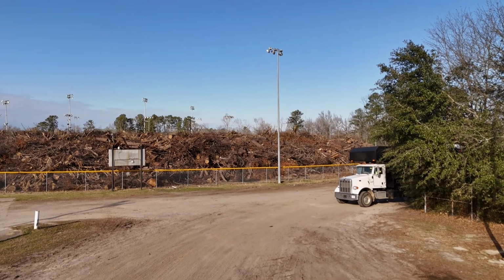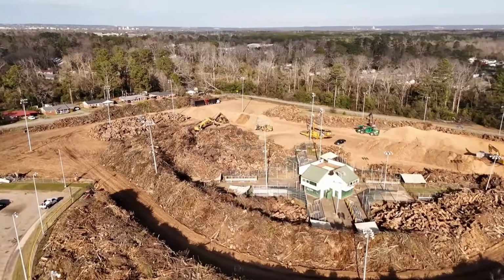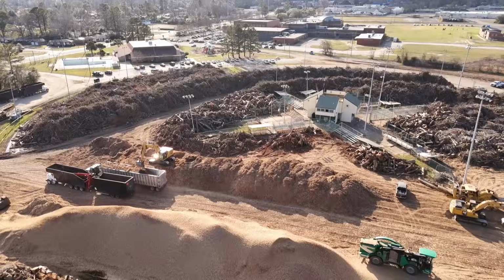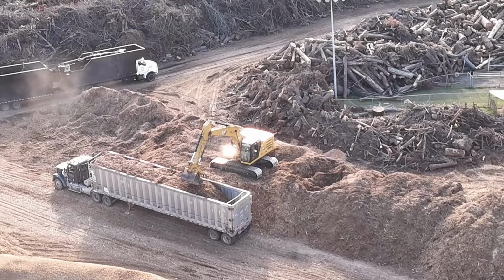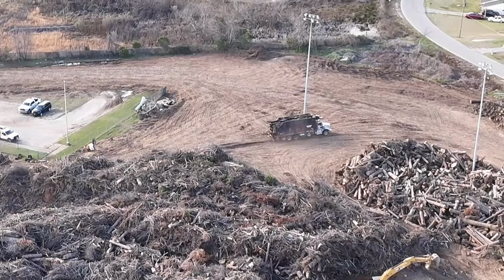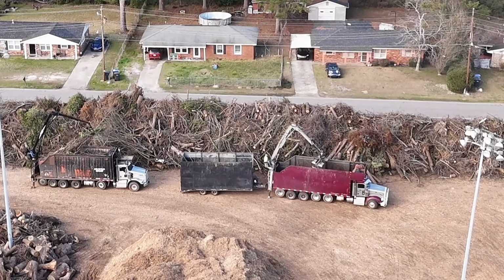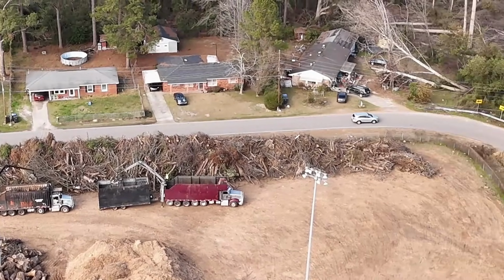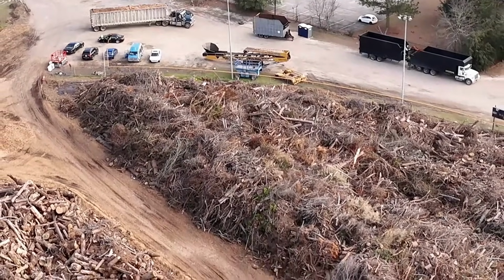Fleming Park Hurricane Helene Debris Collection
We visite Fleming Park again to see how the Hurricane Helene debris collection is continuing.  They do have some room left for more debris to be deposited but not a lot. Since the Eisenhower Park location is being decommissioned for debris collection Fleming Park has been accepting quite a lot of debris.